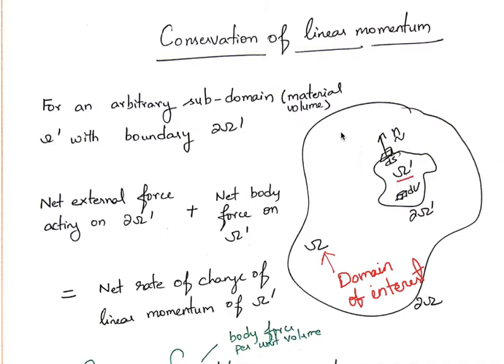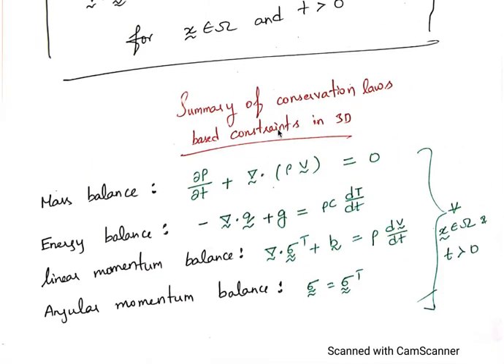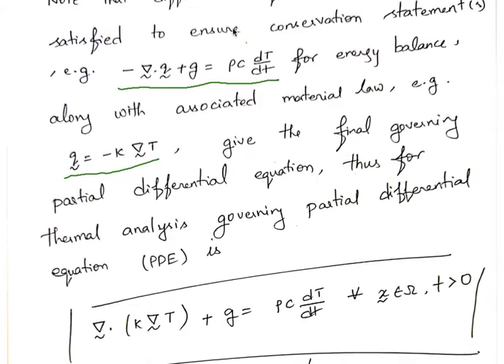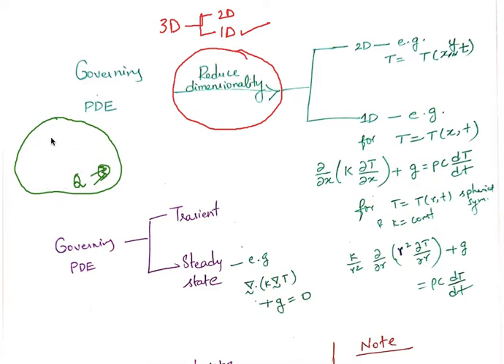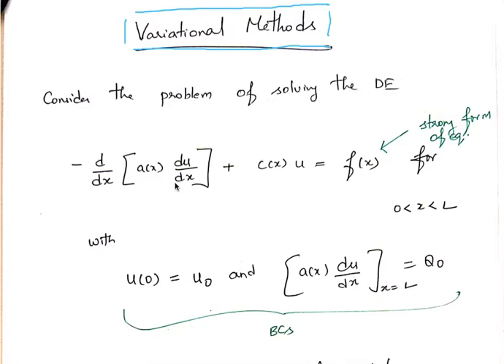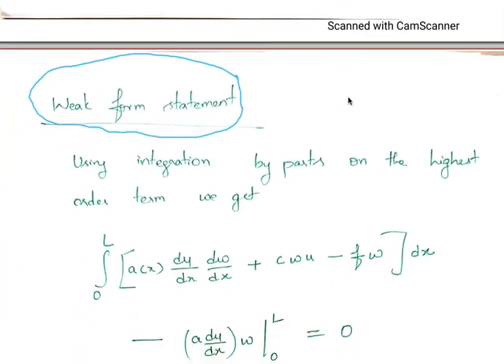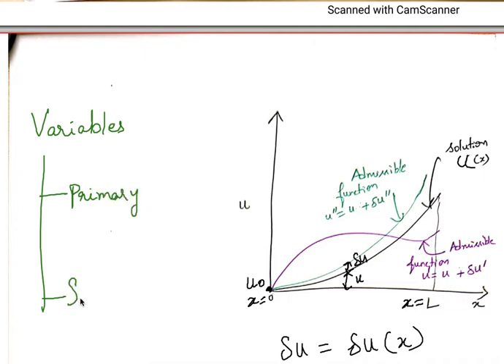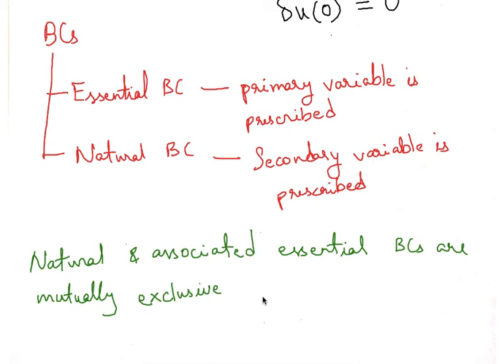Strong form and integral form of governing DEs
Linear momentum balance governing equation derivation, simplification of governing differential equations, weak and weighted integral statements, identification of primary and secondary variables, definition of variation of a function, essential and natural boundary conditions